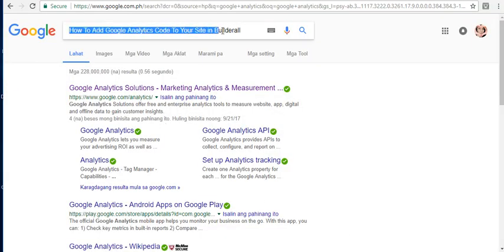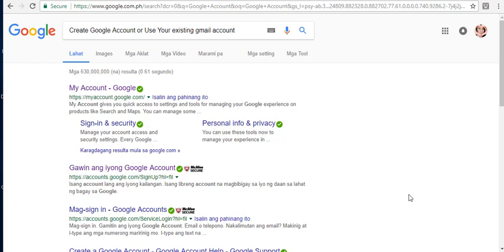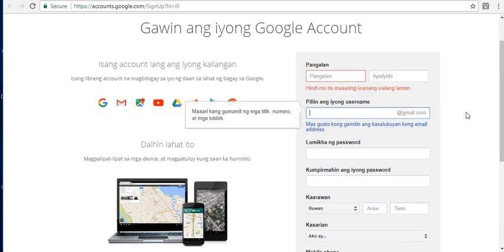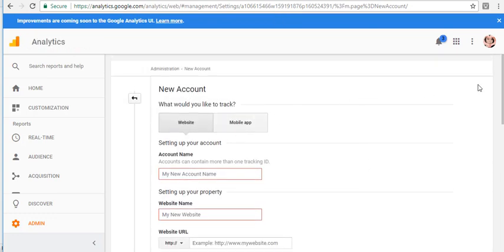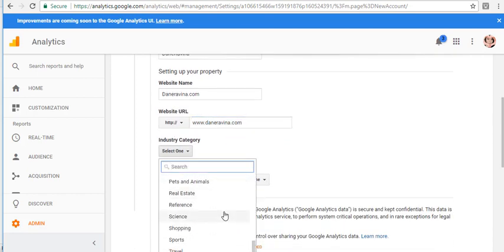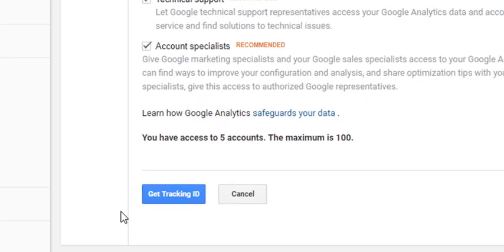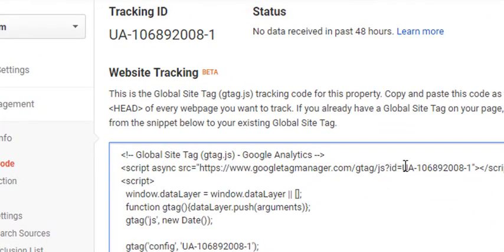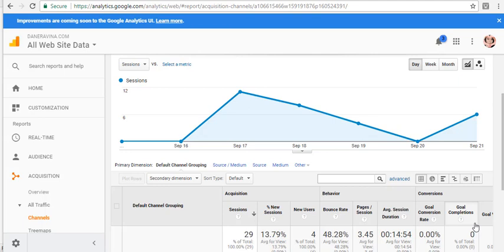How To Add Google Analytics To Your Site in Builderall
Adding Google Analytics Code To Your Responsive Site in Builderall - In this video tutorials I will walk you through step by step on how you can create analytics account, how to add your website in google analytics and how to add google analytics code to your site in builderall.